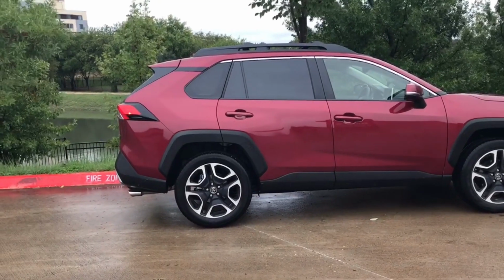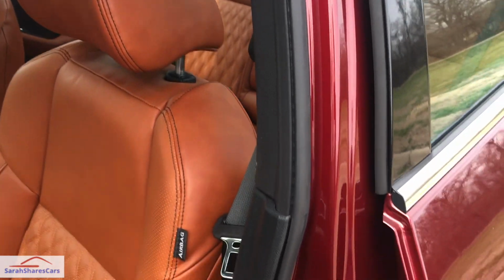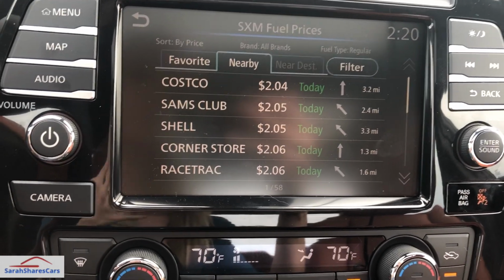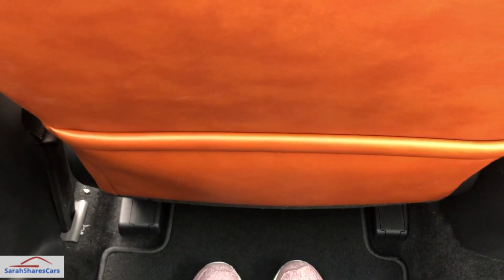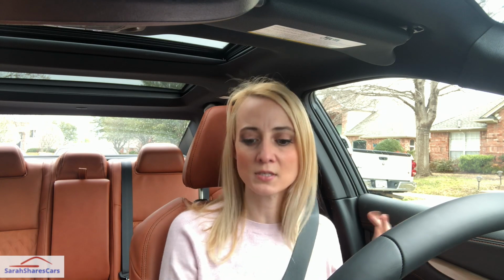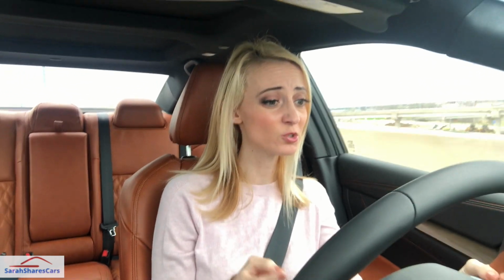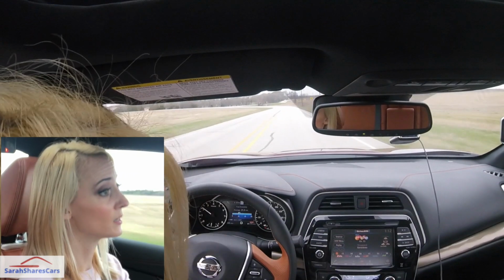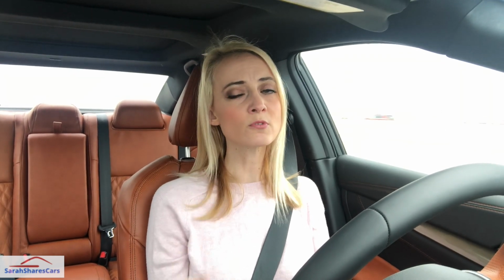Nissan Maxima Review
Got the 2019 Nissan Maxima Platinum Reserve this week, and it was a joy.  While I'm still not sure where this car fits in the market, it definitely is a great one to check out, if you want a sporty 4 door car. The refresh definitely steps it up from the 2018 Maxima.